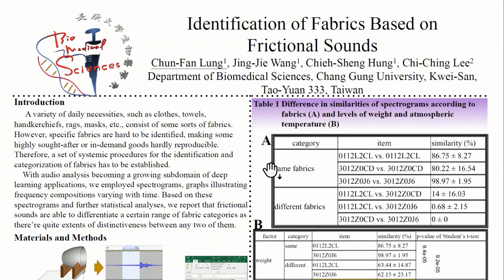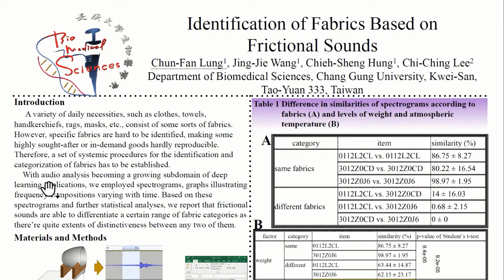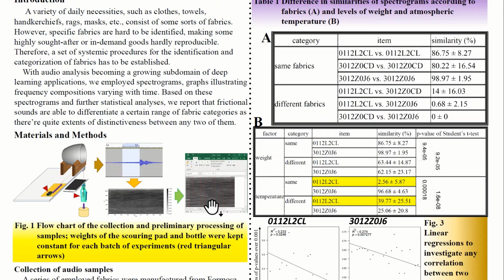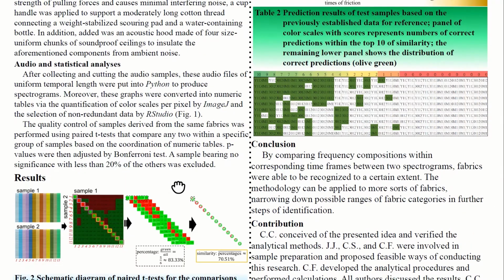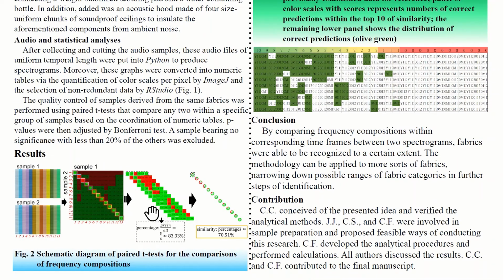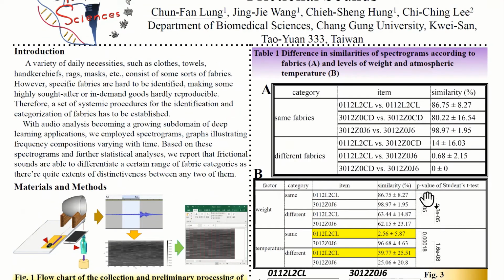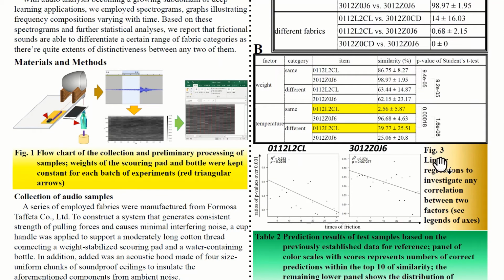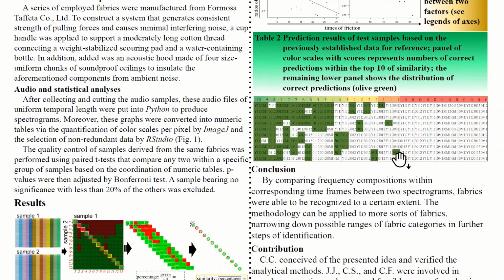學士論文（二）壁報報告